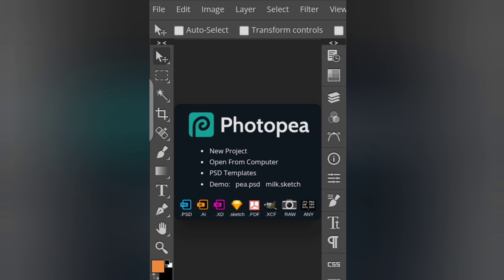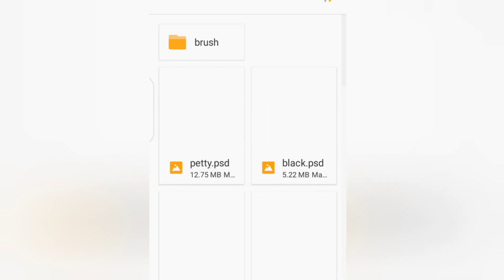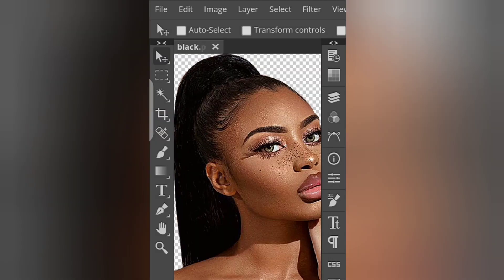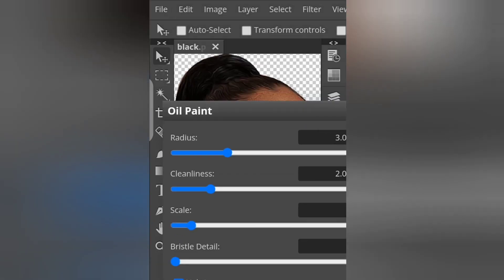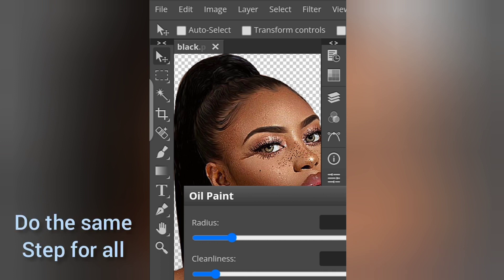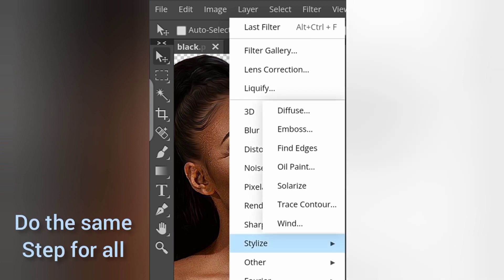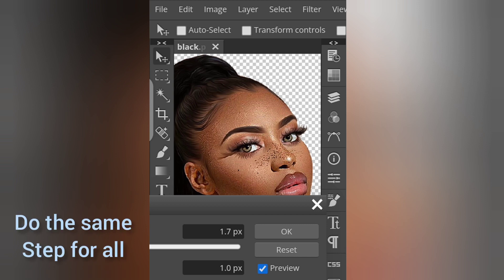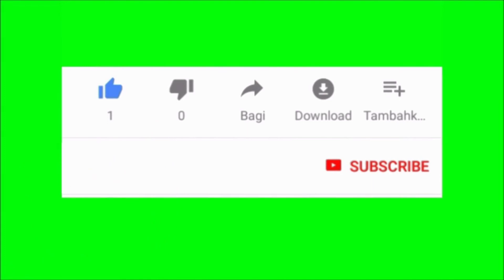REALISTIC OIL PAINTING ON ANDROID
Learn  to use realistic oil painting on android